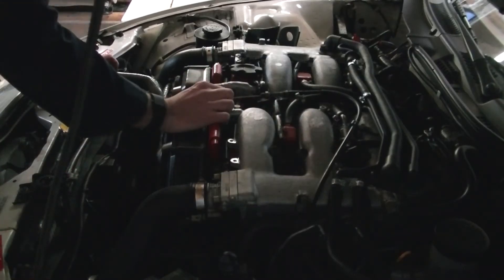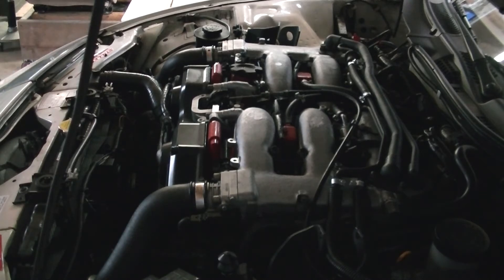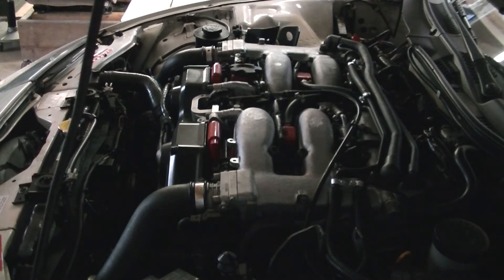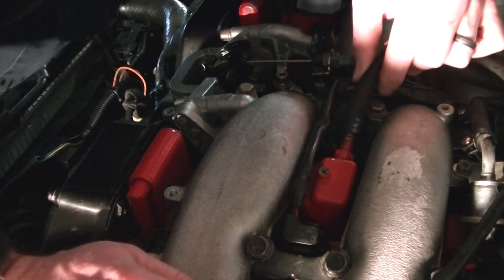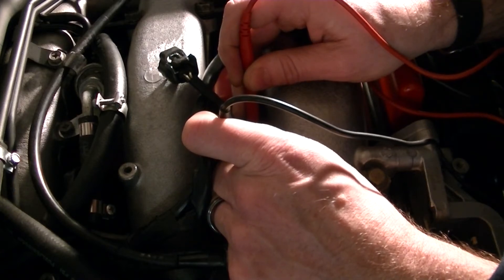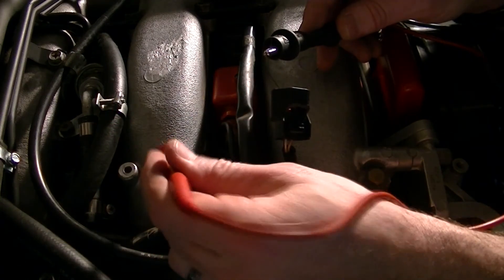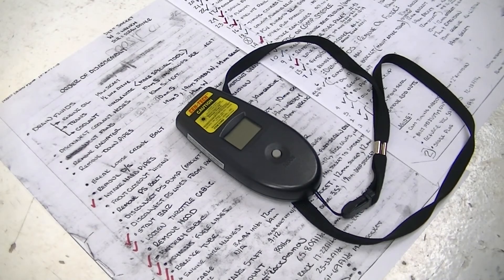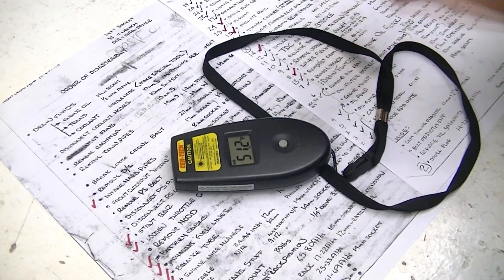HOW TO Identify and Diagnose Misfire on Z32 Nissan 300ZX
PART 1 of a video series that  includes step-by-step instructions to remove, replace and re-install 300ZX fuel injectors.

PART 1 shows how a misfiring 300ZX sounds compared to one properly running.  Explains how to confirm a misfire and identify which cylinder.   Explains how to test at 300ZX fuel injector.